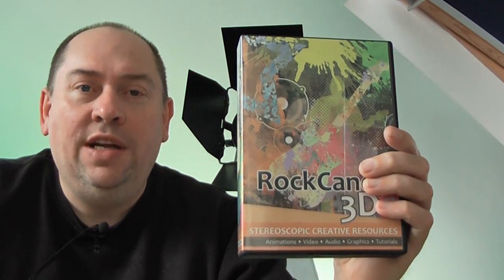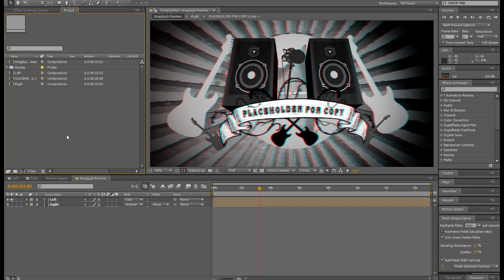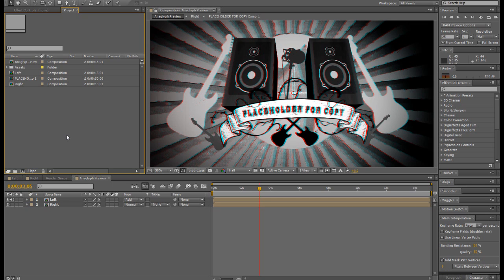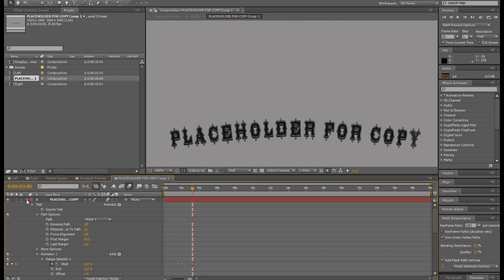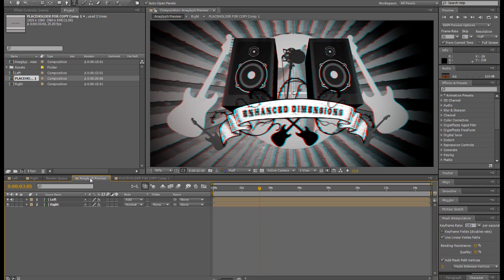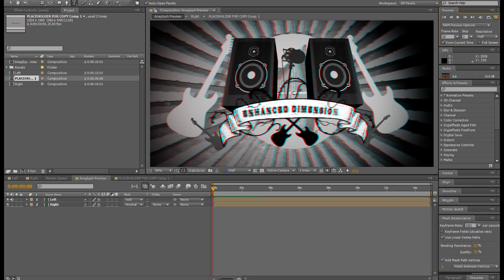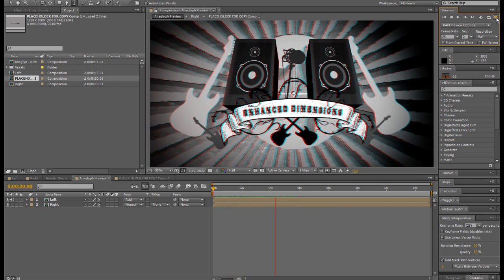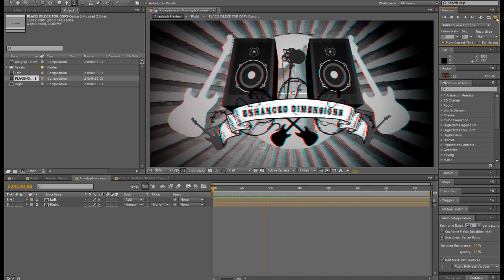Using RockCandy 3D - Title Platez - After Effects Tutorial 02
RockCandy 3D Title Platez - After Effects Tutorial 02

In this first tutorial on using RockCandy 3D with Adbobe After Effects we cover changing the stereoscopic convergence of the 3D image then look at the various output options to output for red cyan anaglyph, youtube 3d or other stereoscopic video formats.